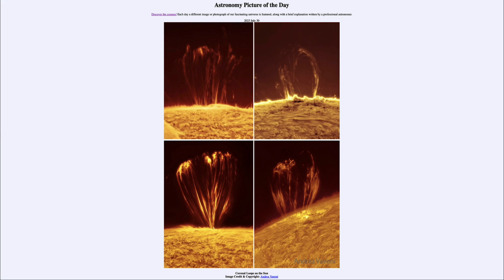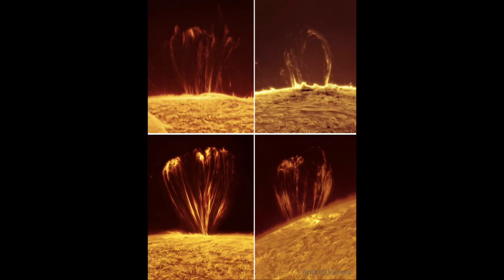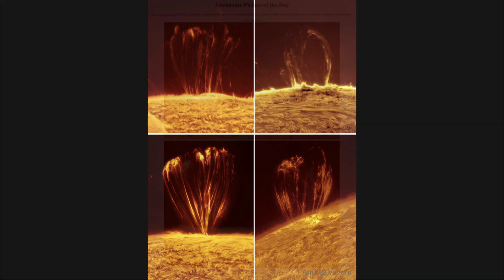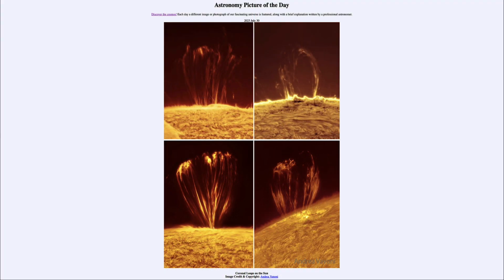2025 July 30 - Coronal Loops on the Sun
In today's image, we see four images of solar prominences taken over the past year or so. These are formed with the magnetic field of the Sun lifts material of Sun's surface.